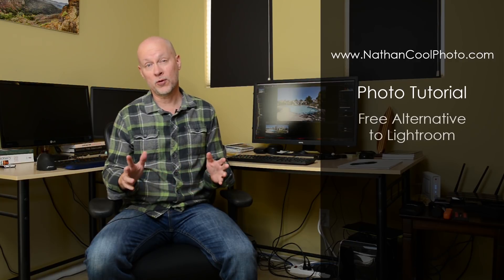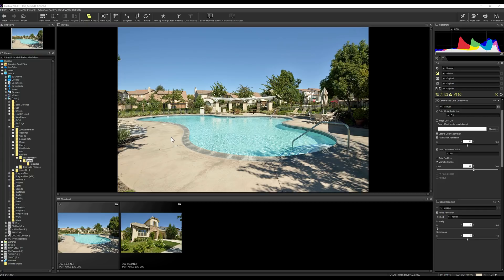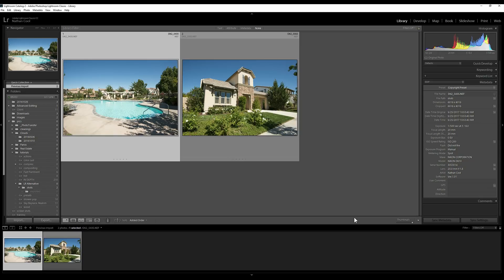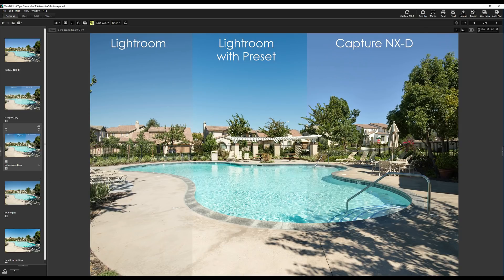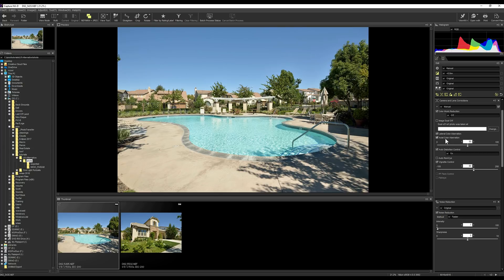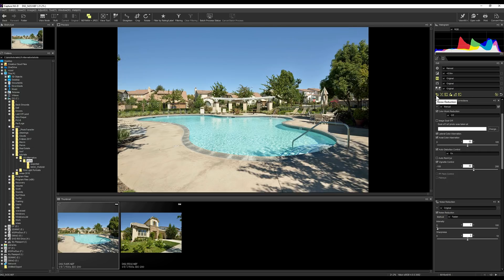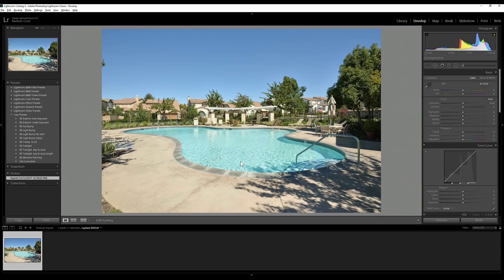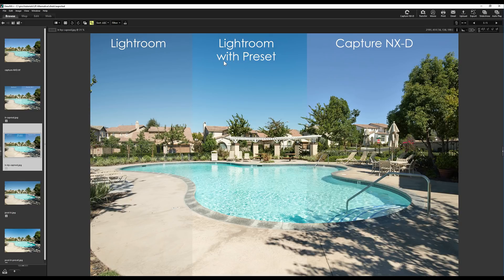Free Alternatives to Lightroom, and why you might need them anyways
This tutorial concentrates on free alternatives to processing your RAW files, but with some downsides.  For more on this and other techniques see my real estate photography series